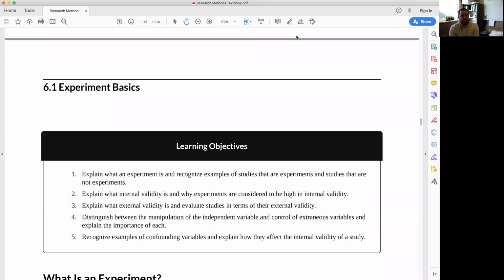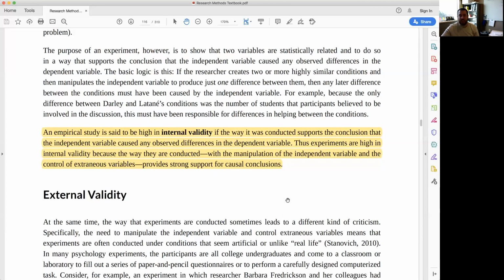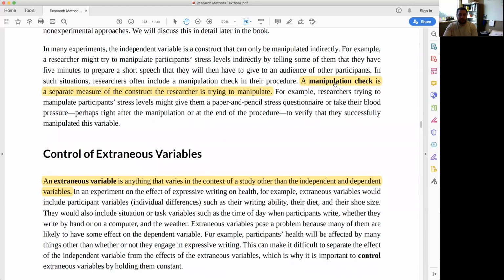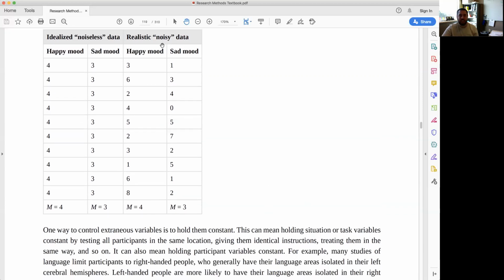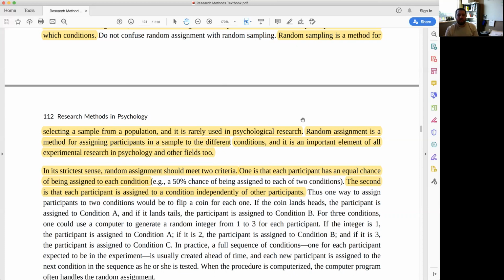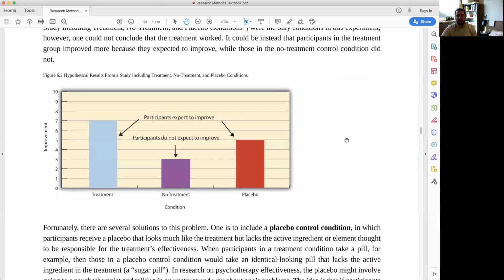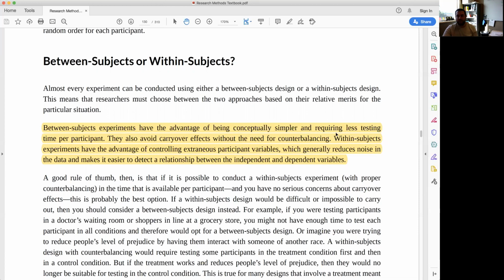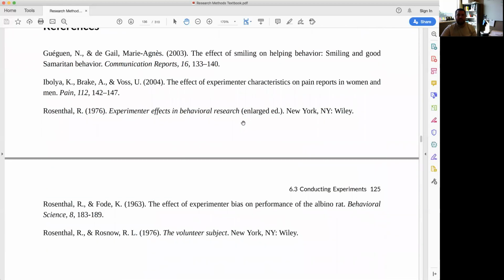Research Methods - Experimental Research Mini-Lecture